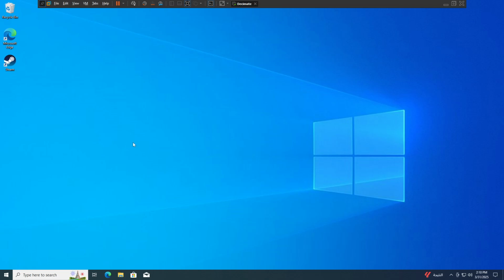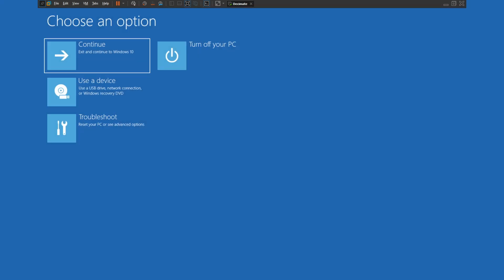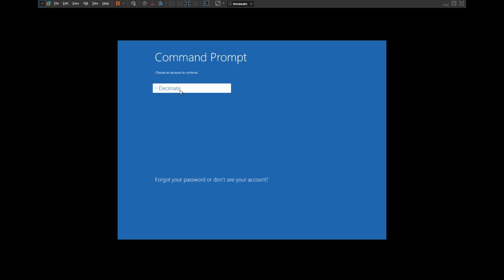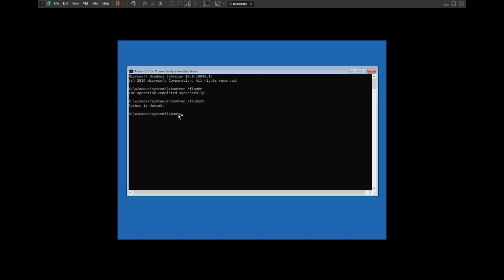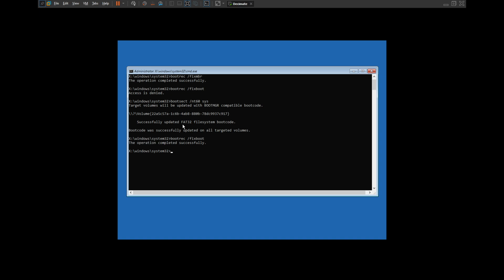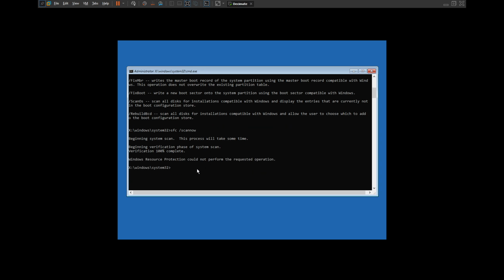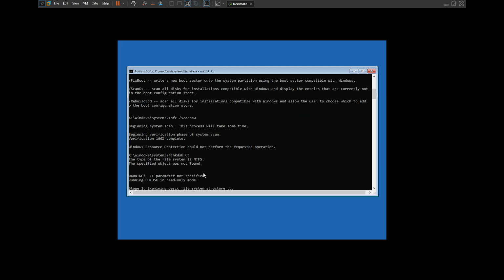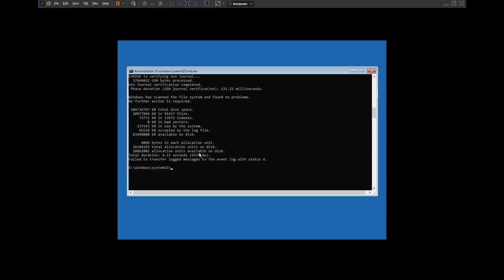How to Fix "Critical Process Died" Blue Screen Error in Windows 10 & 11 (Step-by-Step)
Getting the "Critical Process Died" blue screen error on Windows 10 or 11? Don’t panic! In this guide, we’ll walk you through step-by-step solutions to fix this BSOD error and get your PC running smoothly again.

Learn how to troubleshoot system crashes, repair corrupted files, and prevent future blue screen errors using official Windows methods.